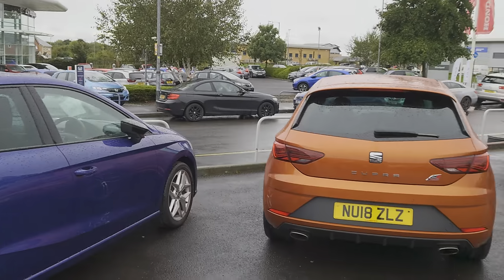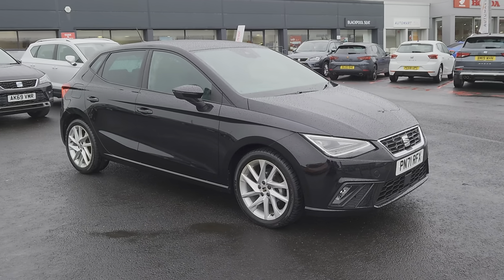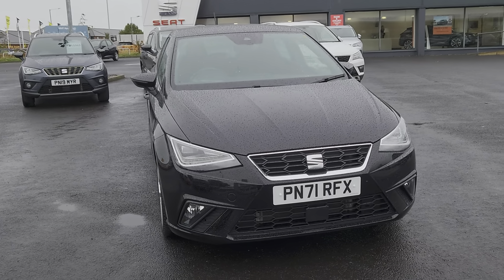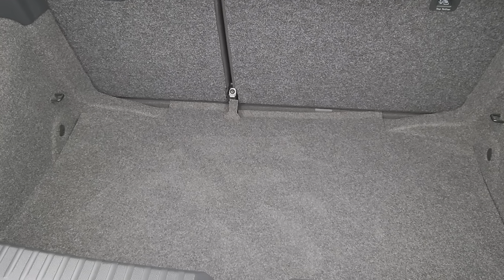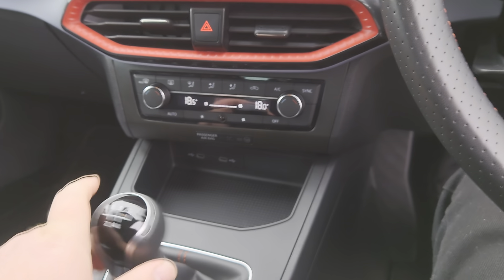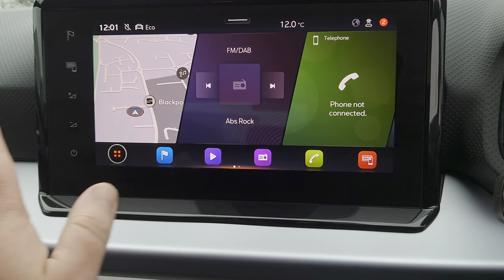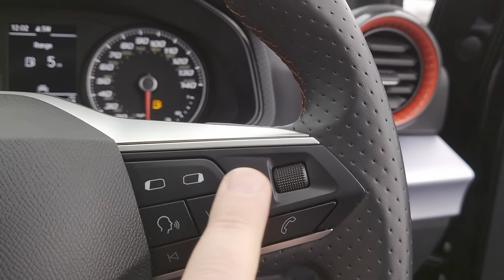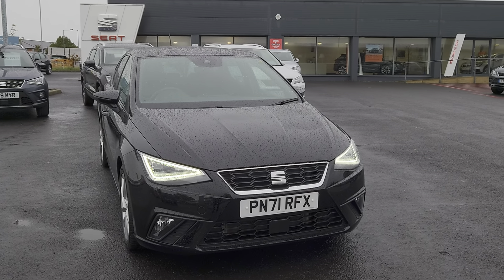SEAT 2021 IBIZA FR TSI | BLACKPOOL SEAT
SEAT 2021 IBIZA FR TSI. 1.0 Petrol 5 Speed Manual. Black. 5 Door Hatch.

Vehicle features are :
17" Silver Alloy's
SAT NAV System
Bluetooth Stream & Hands Free
Full Link ( Smartphone Integrated)
Cruise Control
Lane Assist
Sports Suspension